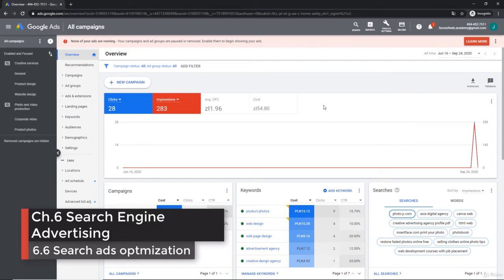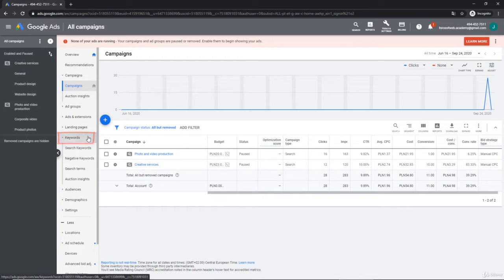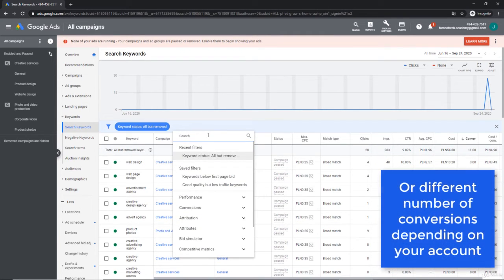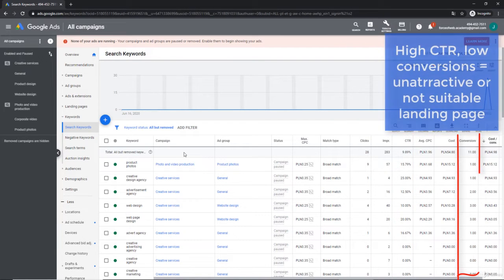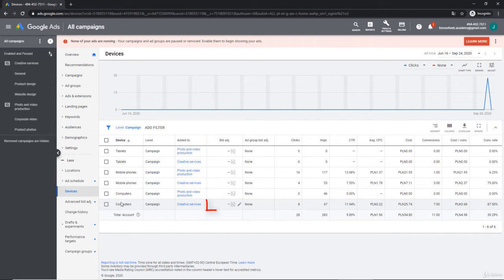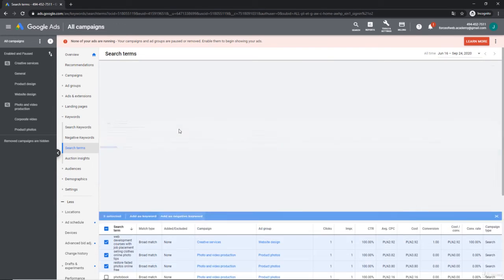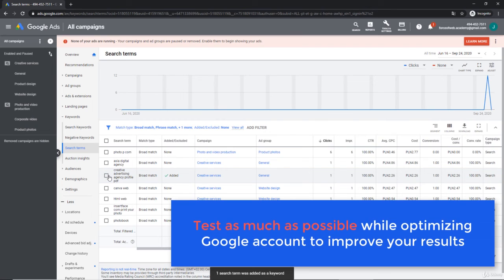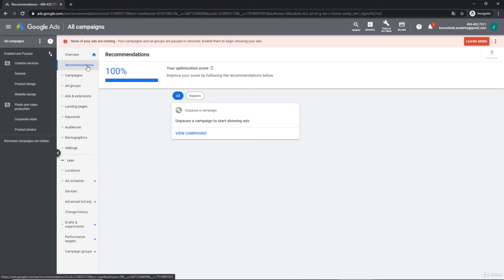Search ads optmization | Search Engine Advertising | Lecture No. 06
Search engine advertising - if you can’t beat them, out-advertise them